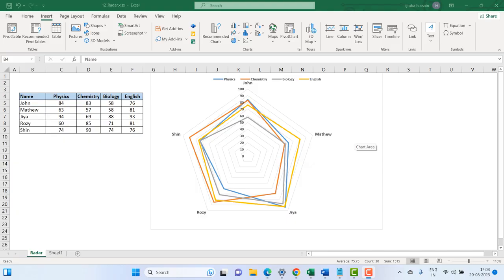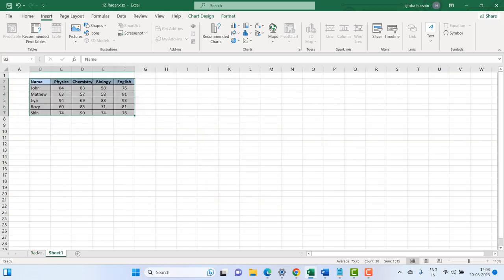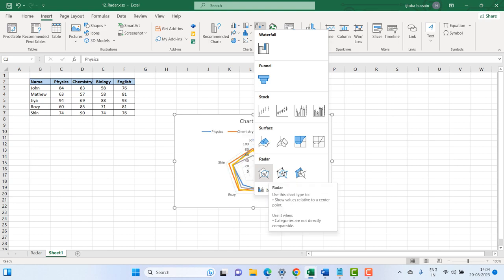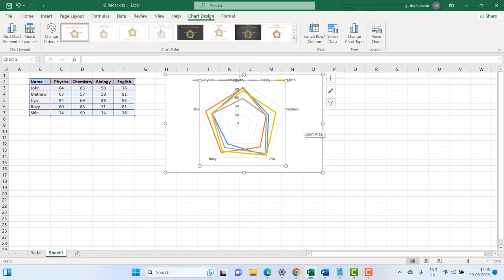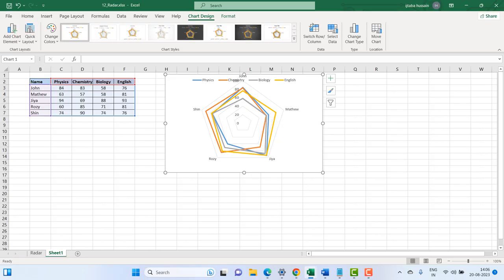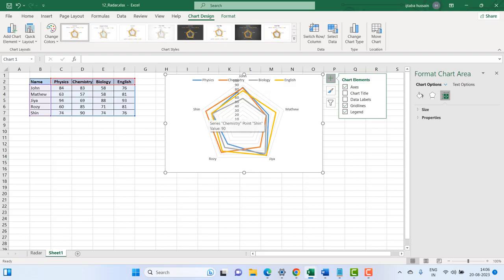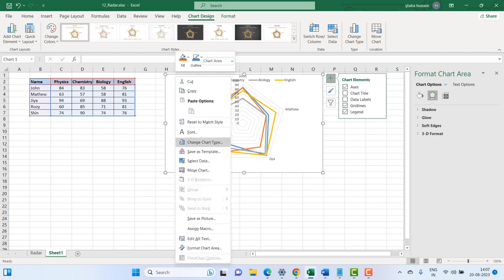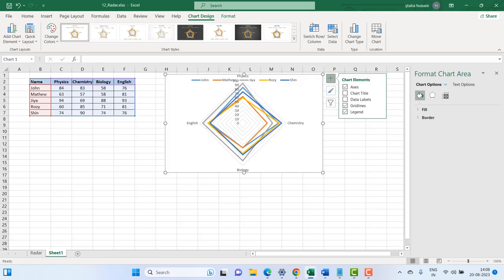Radar Charts Beat Traditional Charts for This Reason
Want to visualize multi‑dimension data in a clean and powerful way? In this tutorial, I’ll show you exactly how to create a Radar Chart (Spider Chart) in Microsoft Excel—perfect for comparing performance metrics, skill assessments, survey results, and more!
👉 Whether you’re a beginner or an Excel pro, this video will guide you through every step.

What is a Radar Chart and when to use it
How to prepare your data for a Radar Chart
How to insert and customize a Radar Chart in Excel
Adding labels, colors, and formatting for a professional look
Tips to make your chart more insightful and presentation‑ready

💡 Why Use Radar Charts?
Radar charts are great for:

Comparing multiple categories
Showing performance against benchmarks
Skill evaluation visuals
Dashboard and reporting visuals

🧩 Excel Version
This tutorial works in:

Excel 2019
Microsoft 365 (Excel Online & Desktop)

⏱ Timestamps
00:00 – Introduction
00:30 – Preparing data
01:05 – Inserting the radar chart
02:10 – Formatting the chart
03:50 – Final tips